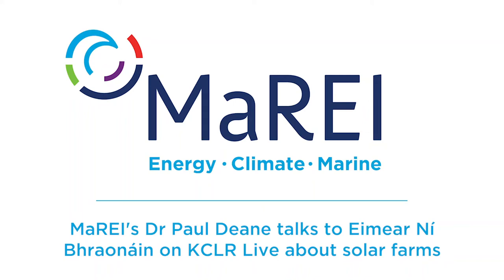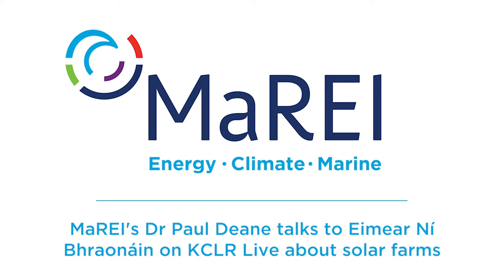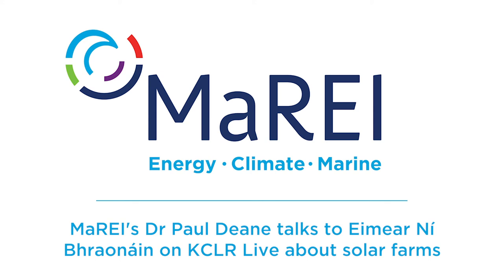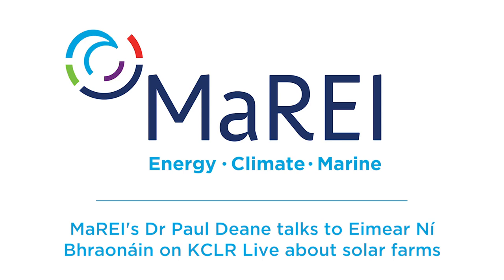Paul Deane KCLR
MaREI's Dr Paul Deane from University College Cork discusses the proposed solar farm for Carlow on KCLR Live with Eimear Ní Bhraonáin.